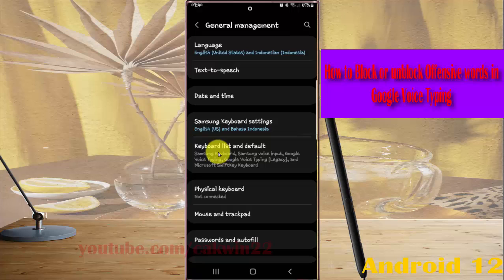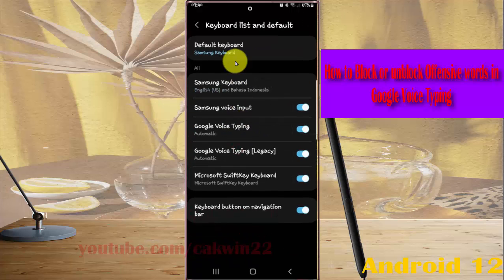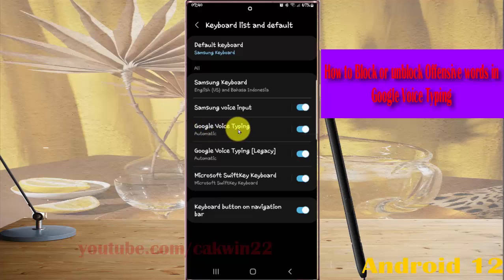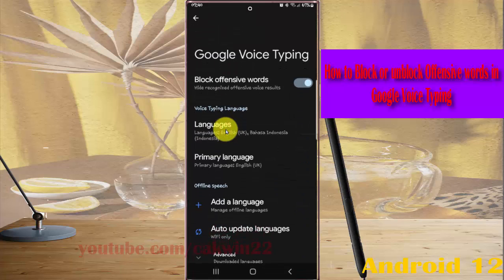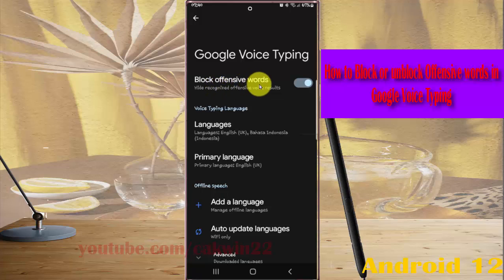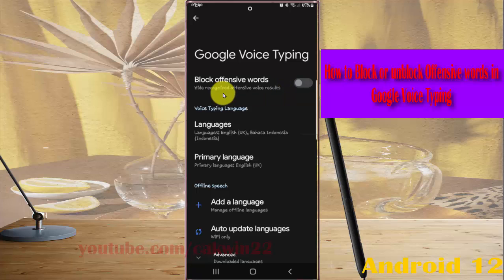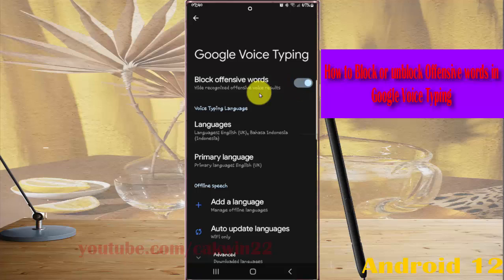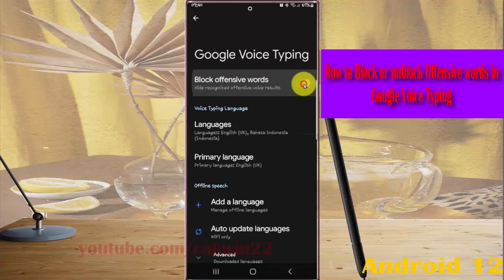Samsung Galaxy S22 Ultra : How to Block or unblock Offensive words in Google Voice Typing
In this video, you will find the steps on How to Block or unblock Offensive words in Google Voice Typing in Samsung Galaxy S22/S22+/S22 Ultra.  This video uses Samsung Galaxy S22 Ultra SM-S908E/DS International version runs with Android 12